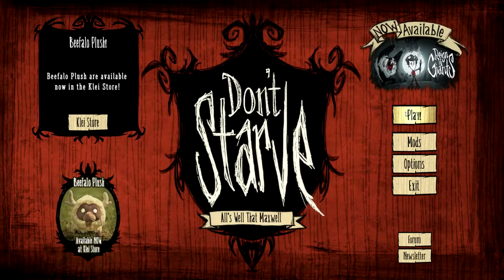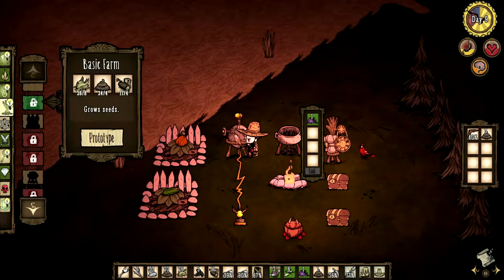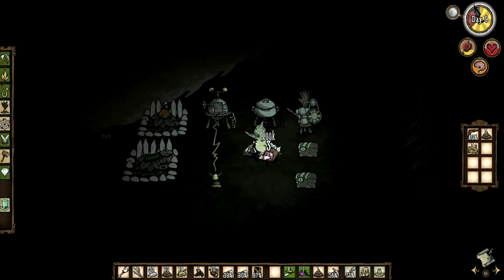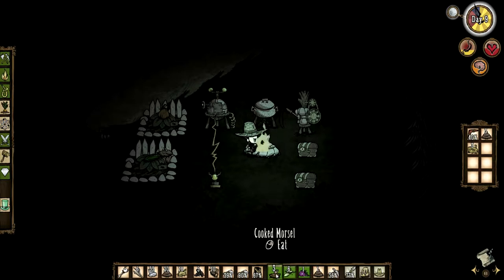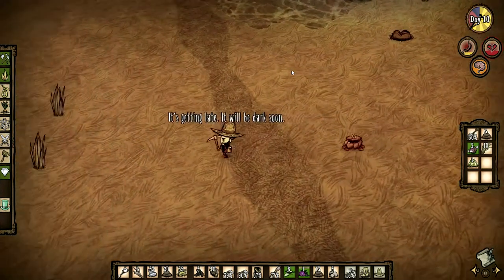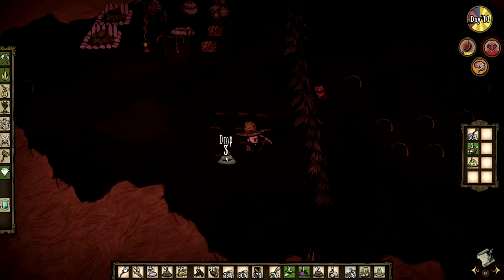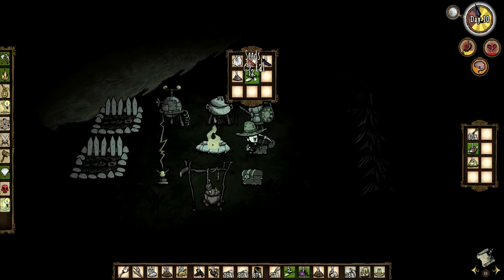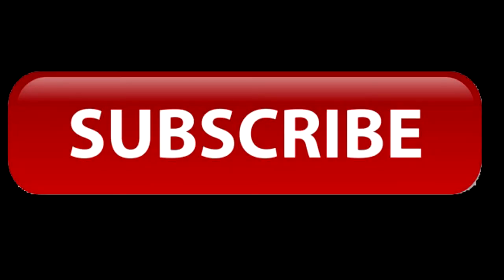Don't Starve: Episode 59 - Moving Things Around